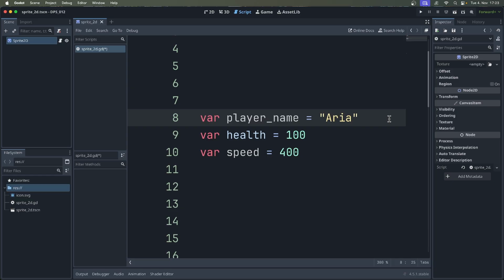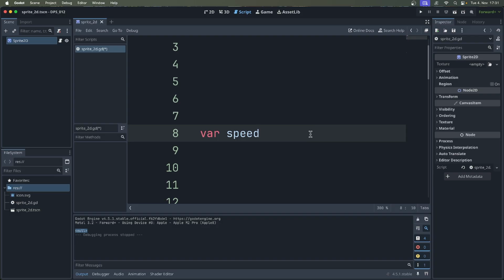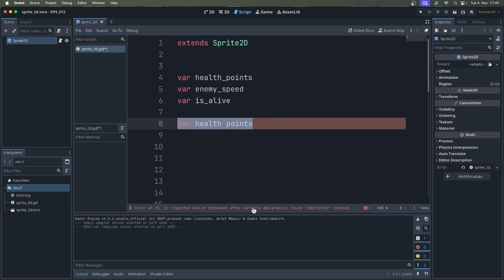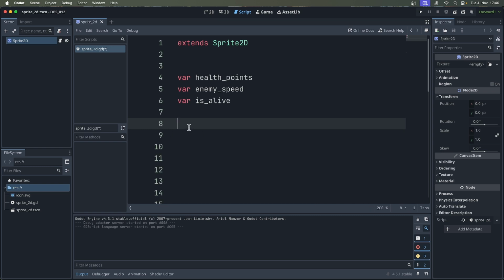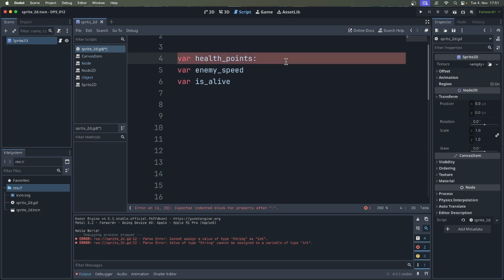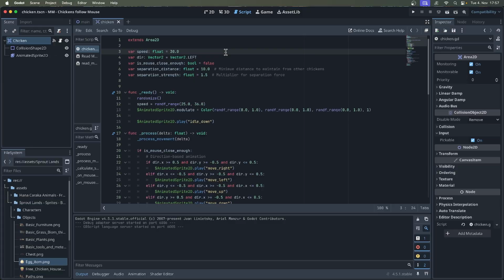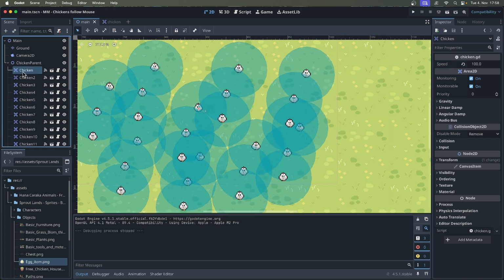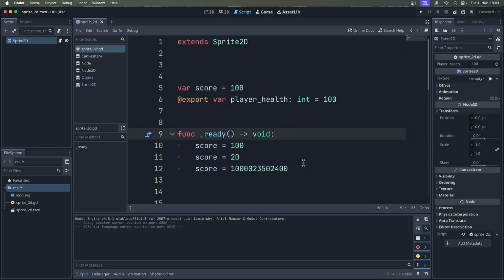Godot Learning Path #12 – How to Declare Variables the Right Way (Beginner Friendly Guide)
Godot 4.5 Tutorial #12 – How to Declare Variables the Right Way (Beginner Friendly Guide)
In today’s Godot 4.5 beginner tutorial, we’ll learn how to declare variables properly in GDScript — the clean and beginner-friendly way.
You’ll finally understand what a variable actually is in Godot, the difference between declaration and initialization, where to put variables inside your script, how to name them correctly, and which names you must avoid because they already exist as built-in or inherited properties.
We’ll also cover type hints and @export, so you understand why they exist and when they make your life easier — without jumping too far ahead.
This video is all about clarity and building a strong foundation before we move on to hands-on coding in the next lesson.
What you’ll learn today:
What a variable really is in Godot
Declaration vs Initialization (simple explanation)
Why variables are declared at the top of your script
Naming rules & best practices for beginners
Why you should not reuse built-in property names like position
How type hints help with cleaner and safer code
What @export does and why it’s so useful
After this video, you’ll fully understand variable declarations and be ready for the upcoming exercise lesson.